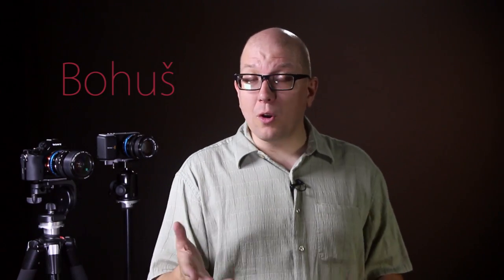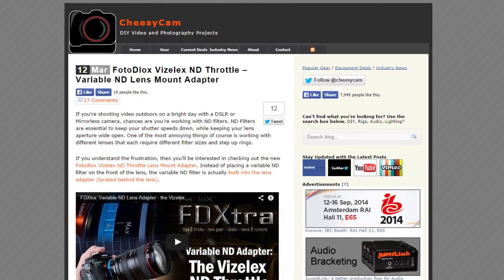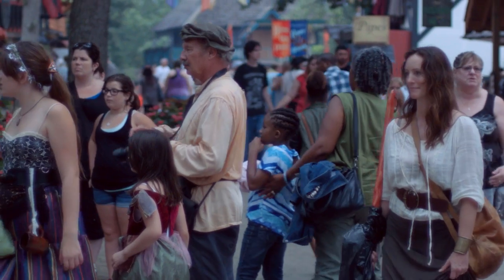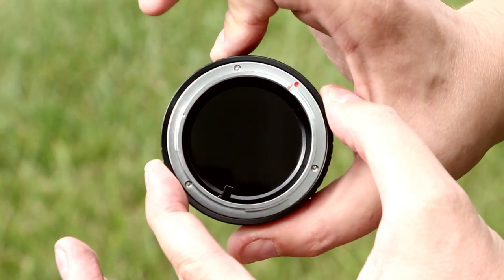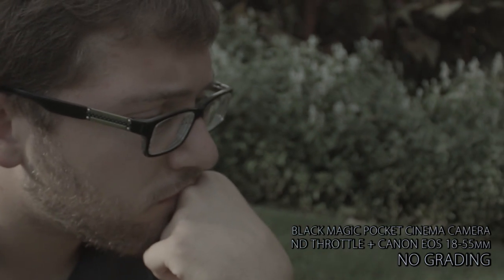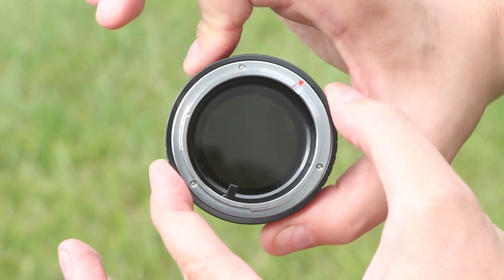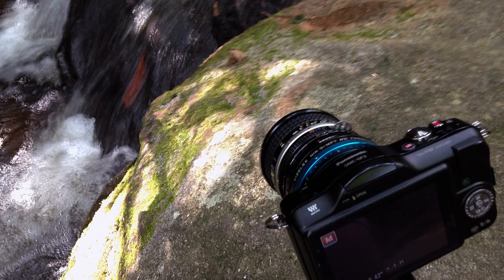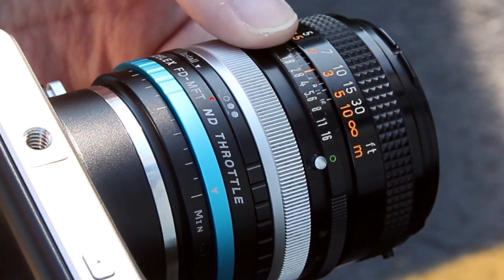The ND Throttle: A Lens Adapter with Built-in Variable ND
A few months ago we built a variable ND filter right into a lens adapter and quietly released it as the ND Throttle. Now It's our pleasure to announce the full line of ND Throttle Adapters. In addition to two different models for NEX cameras, today we are premiering four NEW models expressly for Micro Four Thirds cameras. Best of all, all six ND Throttles are just $99.95 each.

In this video, Bohus walks you through the creative power that the ND Throttle brings to your photos and videos. Smoothly adjust your image brightness on-the fly. Take long exposures, even in daylight. Get cinema-style shallow depth of field, no matter how bright shooting conditions are. In just a few minutes, you'll be an expert in the powerful image control that the ND Throttle will bring to your next photo or video shoot.

Remember that quantities are limited. We sold out last time, so don't miss your chance to add an ND Throttle to your gear bag.